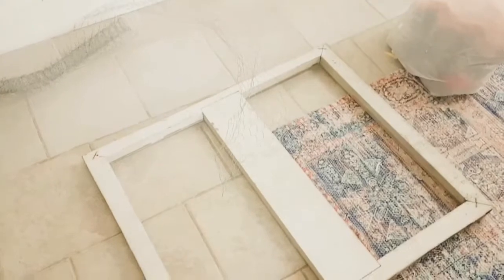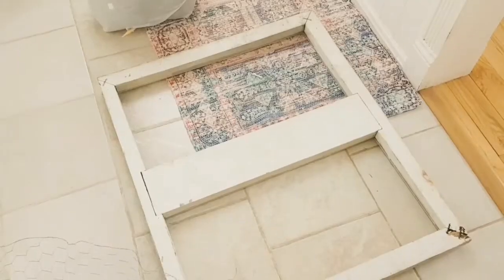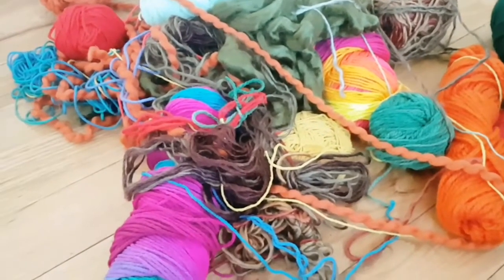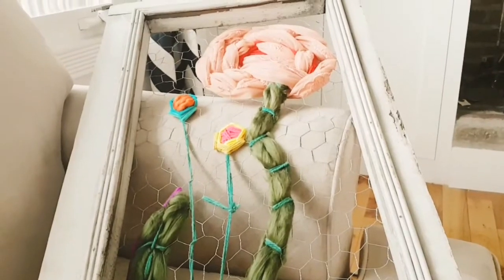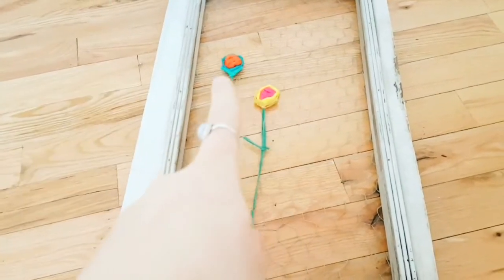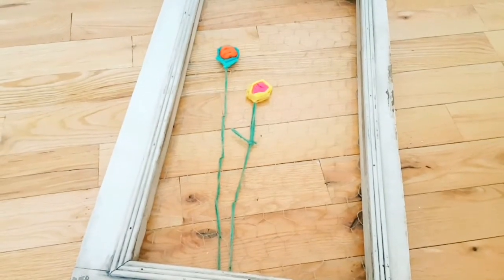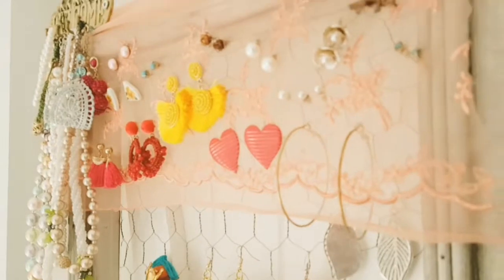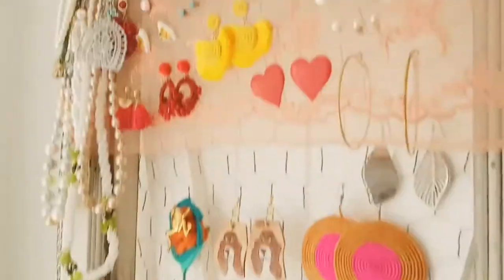DIY Chicken Wire Jewelry Hanger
DIY Chicken Wire Jewelry Hanger using just a window frame, chicken wire, yarn and lace! You could also use a picture frame or mirror frame  :)

Musician: Jef